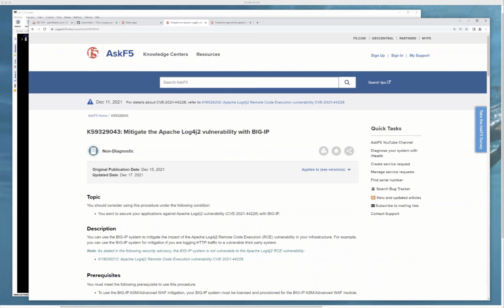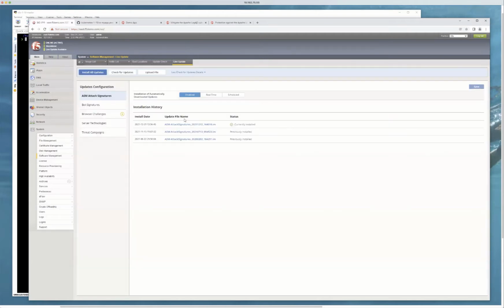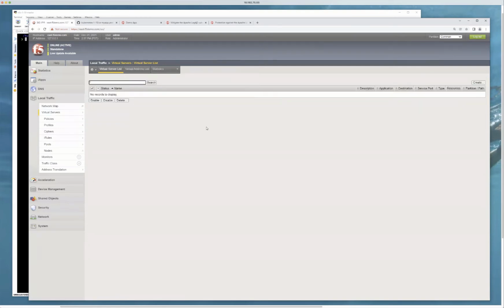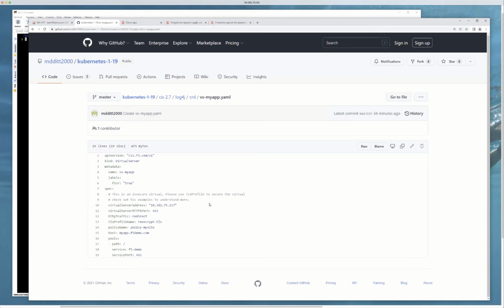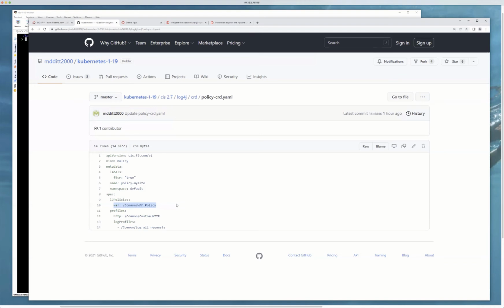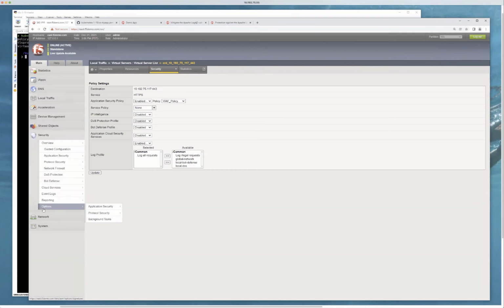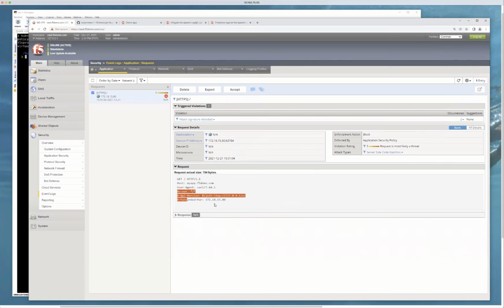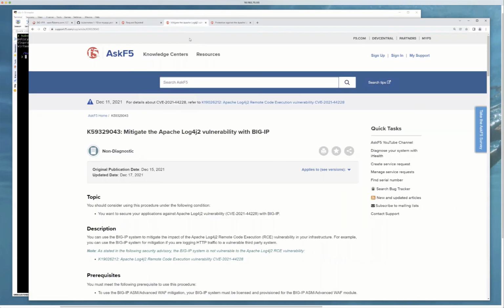Protect your Kubernetes Cluster against the Apache Log4j2 Vulnerability using BIG-IP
This demo show how to protect your Kubernetes clusters against the Apache Log4j2 vulnerability using F5 CIS and BIG-IP Advanced WAF. CIS is adding the Advanced WAF policy using a Policy CRD from Kubernetes

Co Presenter - F5 Security Solution Architect - Brandon Frelich